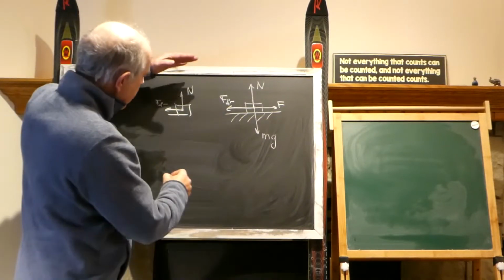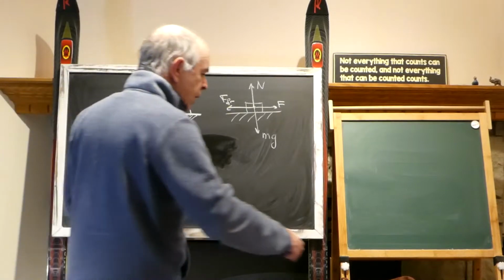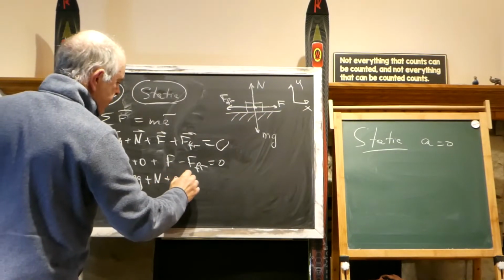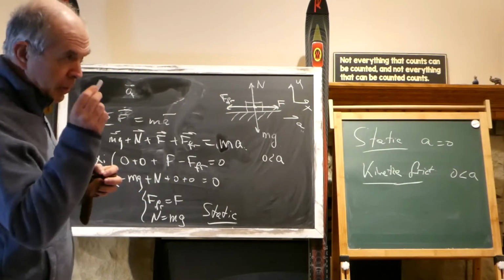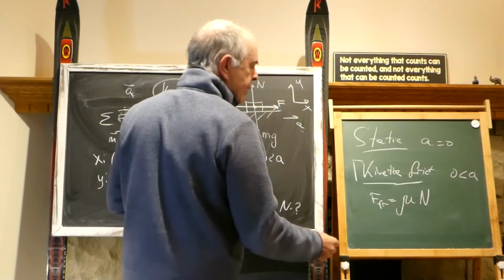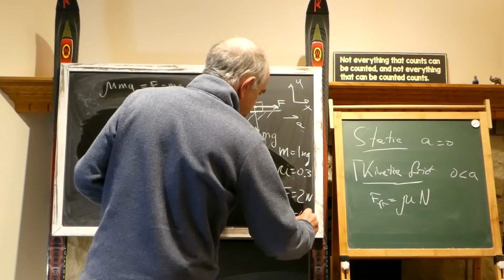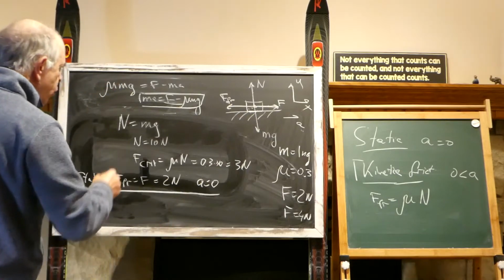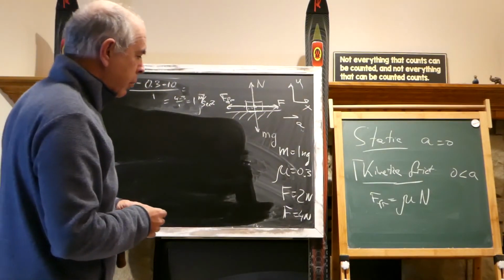24. Mechanics, Newton 2nd Law. Friction. Part 1/5. 220125 Physics tutor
Problem: Friction. Part 1/5.

This is Part 1/5 of the problem.